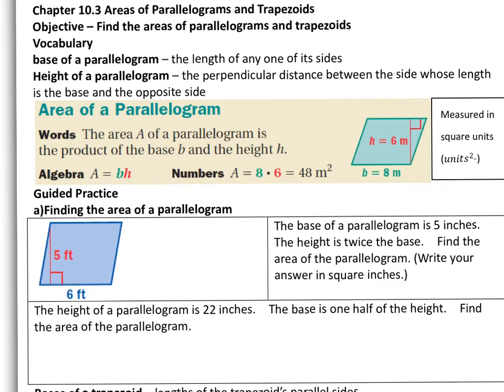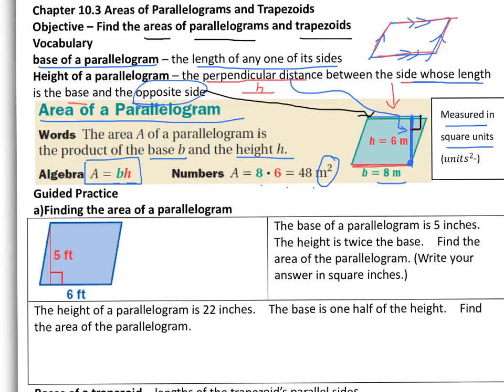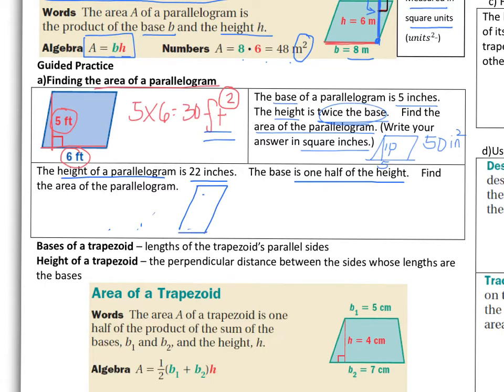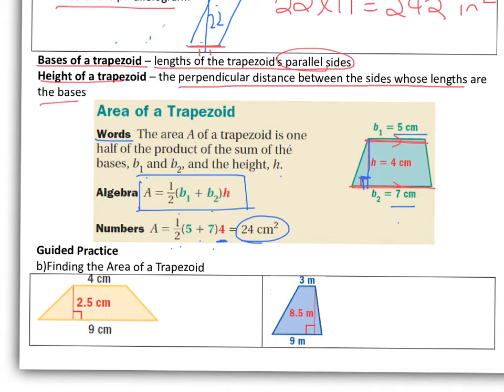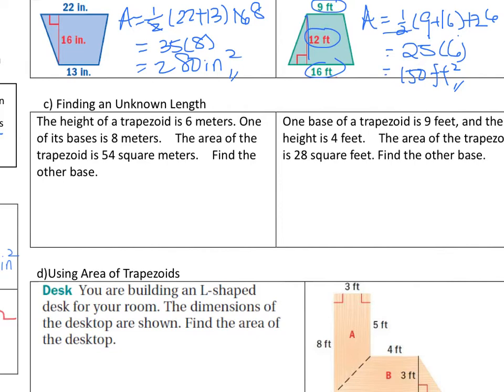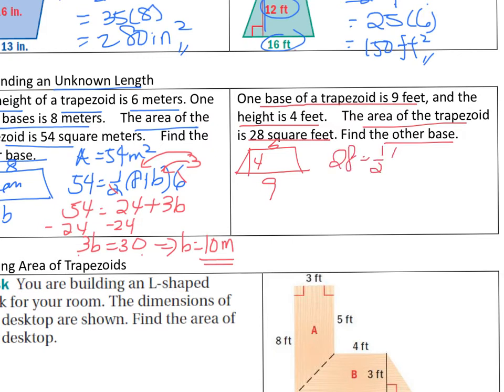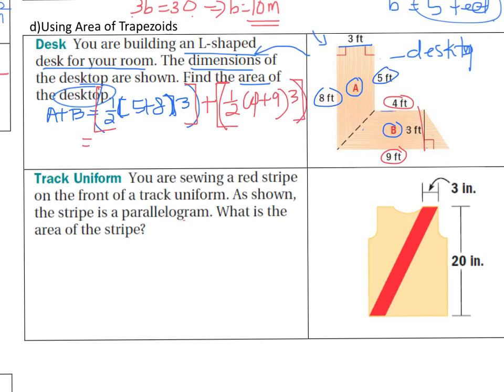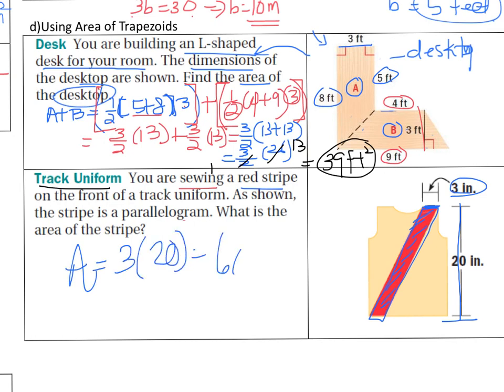10.3 Areas of Parallelograms & Trapezoid